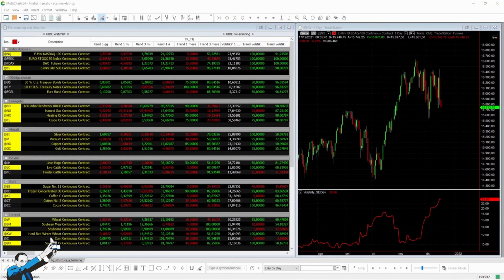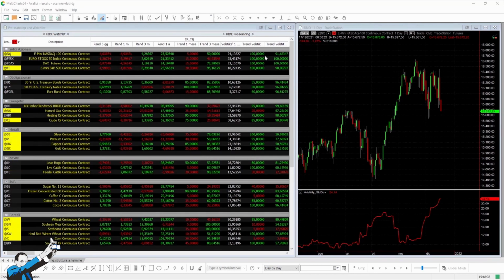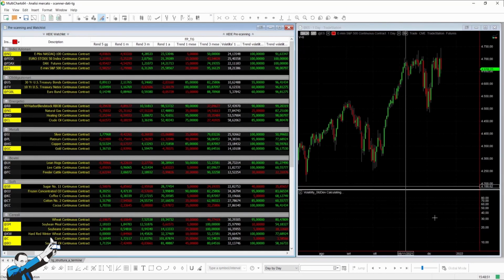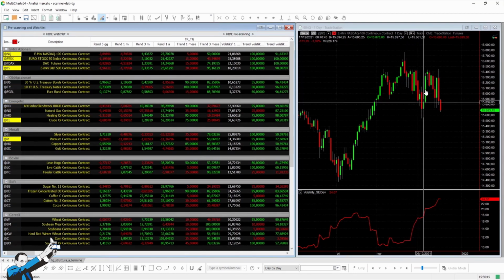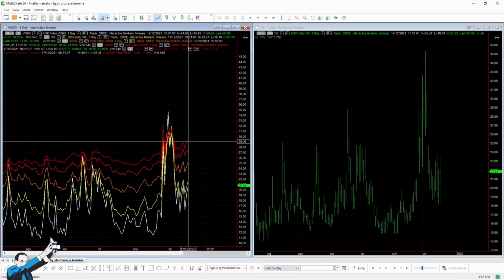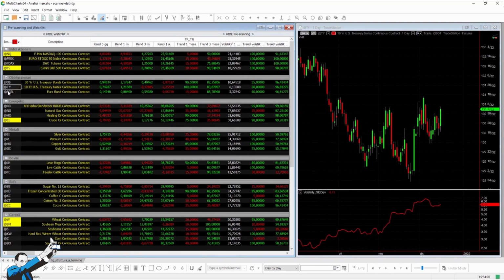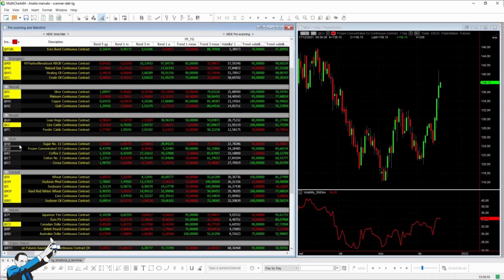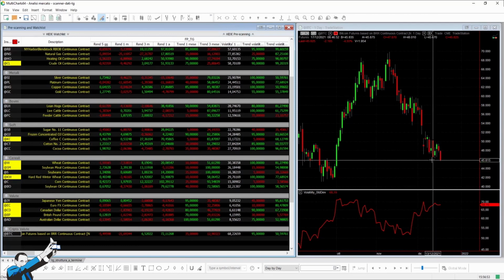Stock Index Volatility Rising: Should We Worry? Crypto Still Falling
▷Want to know how we can help you improve your approach to trading?

What happened on the markets this week?

Among the most important events,  stock indexes undoubtedly trended downwards, with Nasdaq falling by around 3.7%. The energy sector was also negative, with Natural Gas still in decline, and the same goes for the meats and crypto sector. Bitcoin went down, and it seems to be in a volatility compression phase again. On the other hand, the bonds and metals sectors ended the week higher.

If you want to learn more about how the markets moved over the last few days and understand the volatility's current situation, watch our weekly overview now!